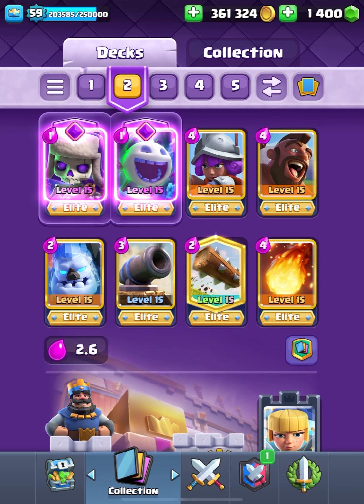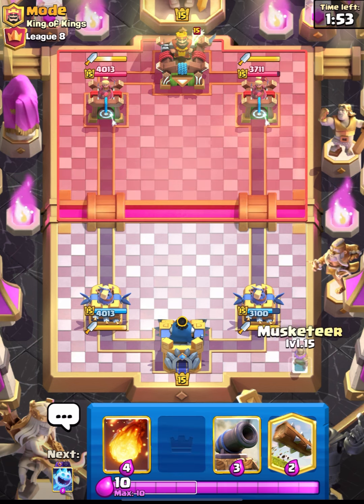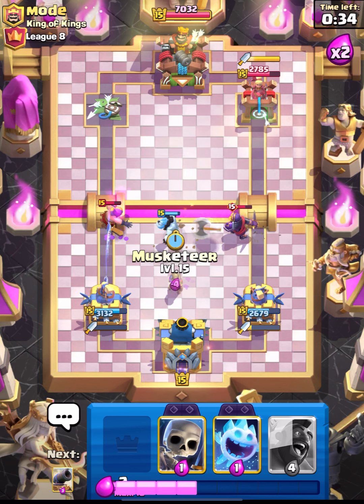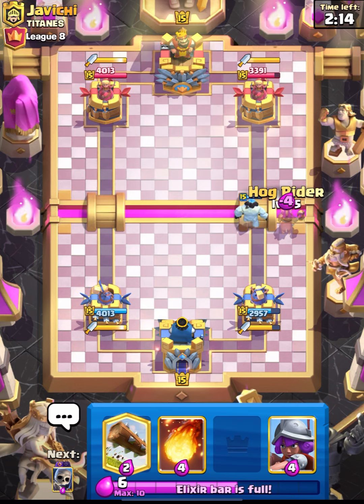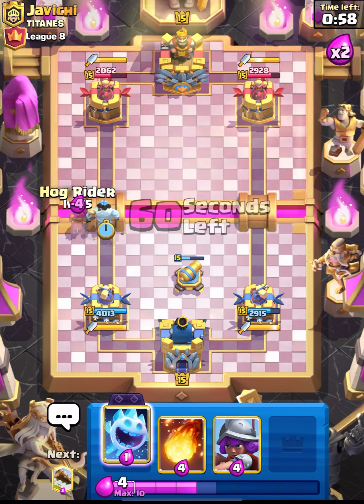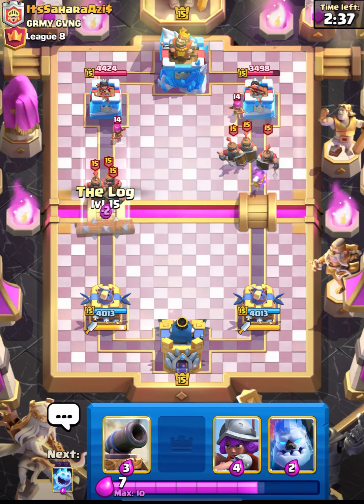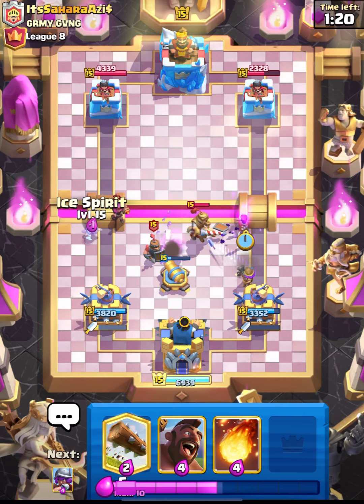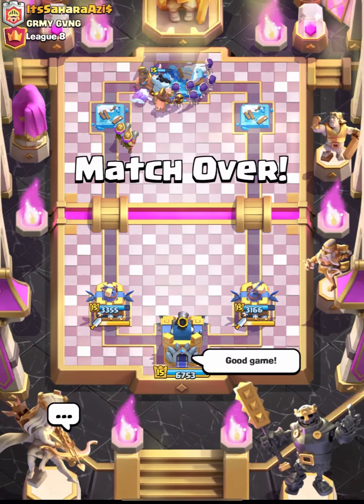2.6 HOG Cycle : SPAM OR SKILL🤔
2.6 HOG Cycle : SPAM OR SKILL🤔